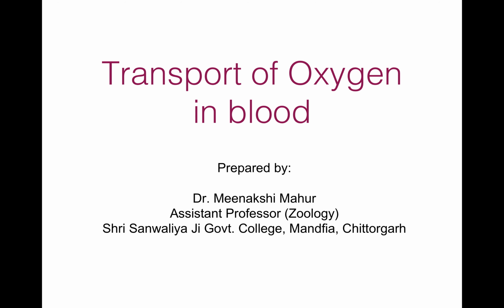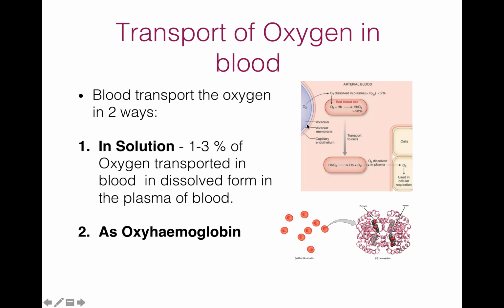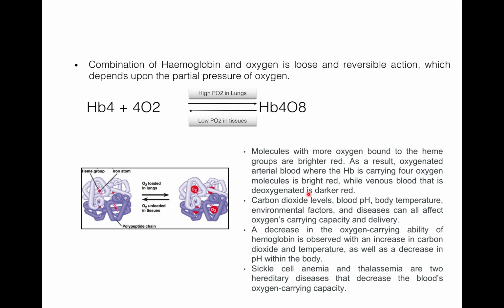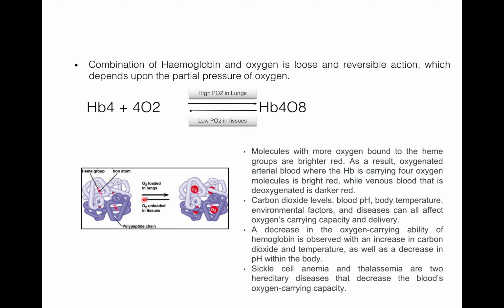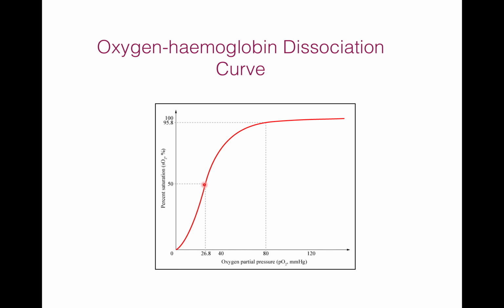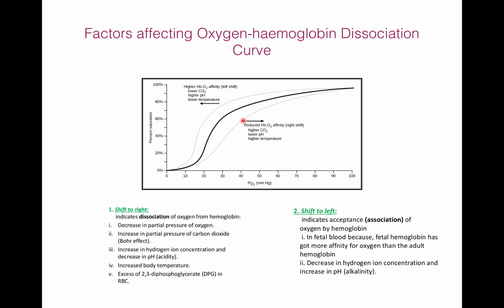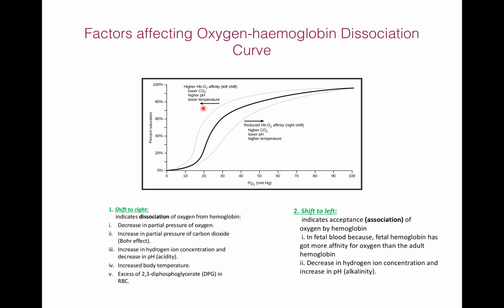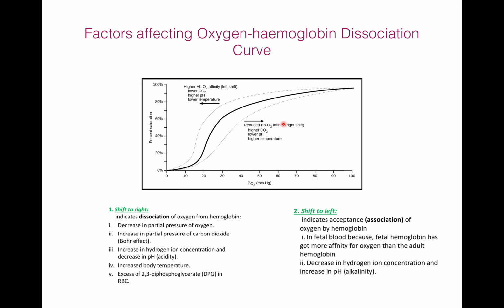Respiration (Part VI) - Transport of Oxygen in blood (BSc. III, Paper I) in English